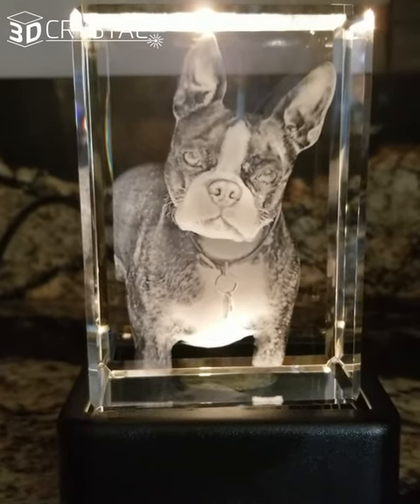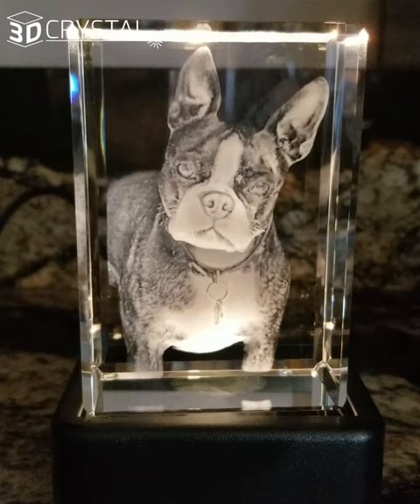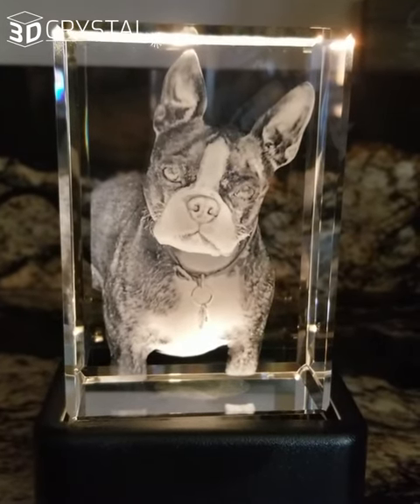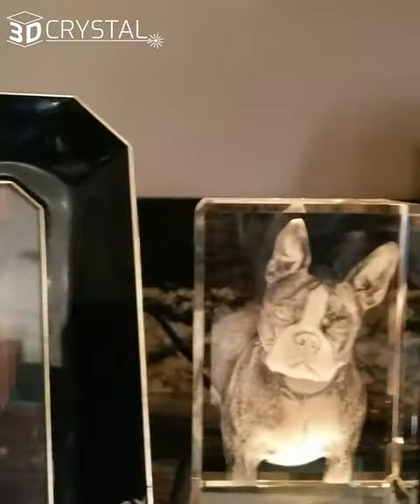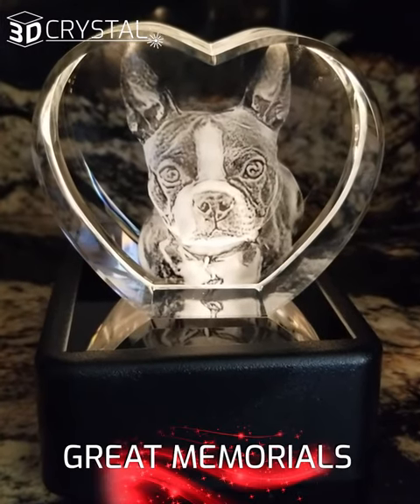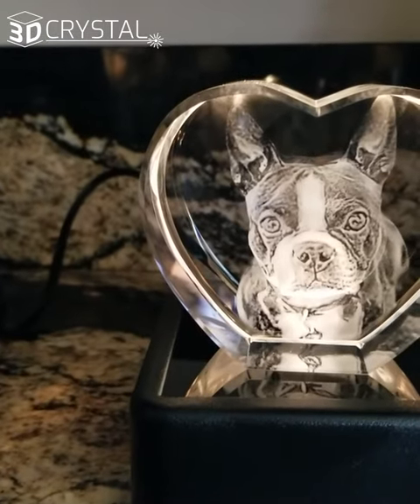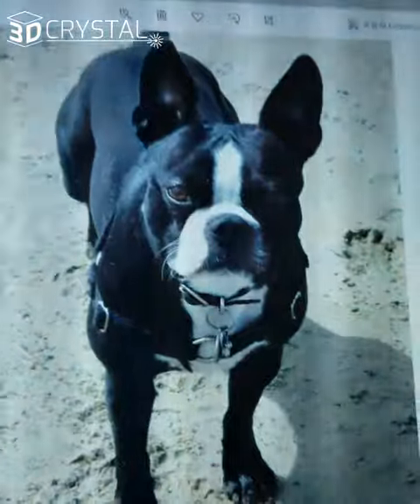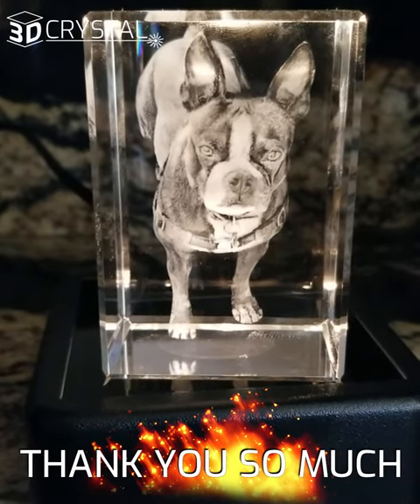3d Crystal Photo Gifts Online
Here is a video testimonial for 3d Crystal Photo Gifts Online used to remember happy moments with her pet. Buy original, buy Authentic!

Follow: @riyazdatoo_official.

[title="I hope you can use this video. I love you guys, thnks so much!" rating="5"]